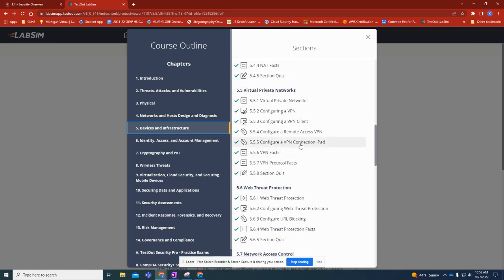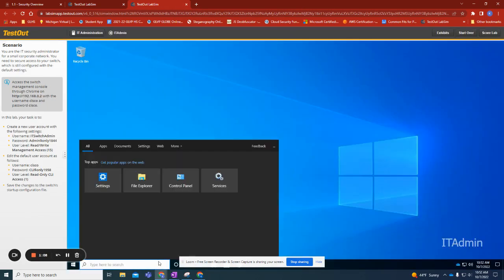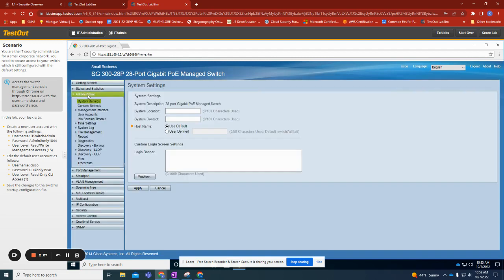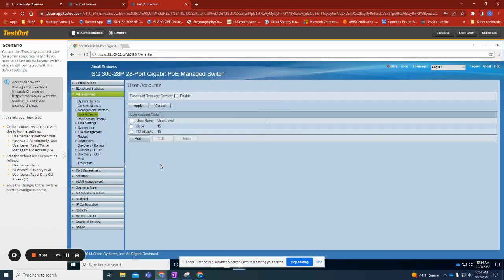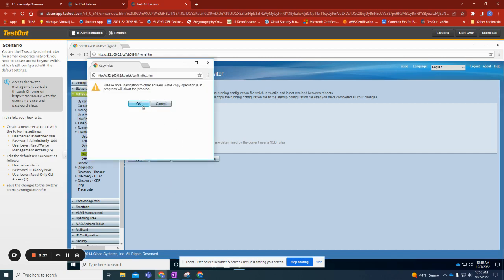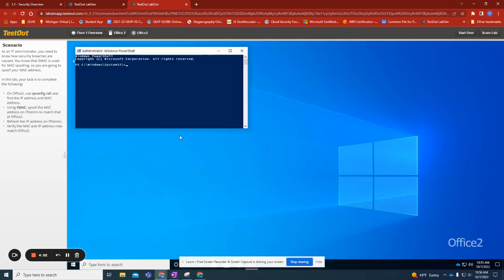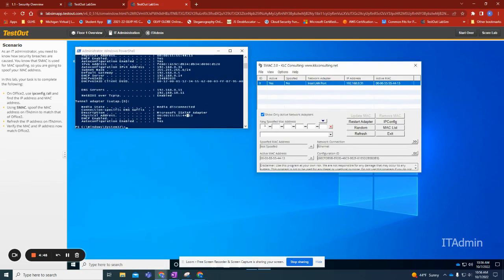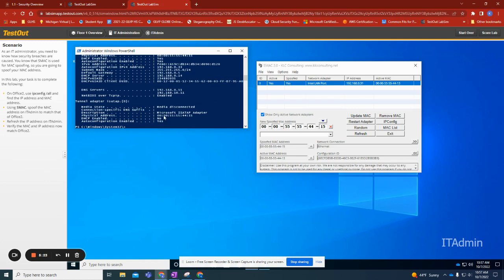Security Pro Vlog #3